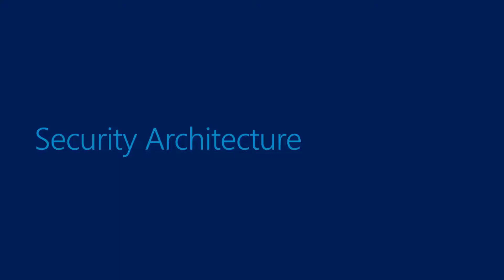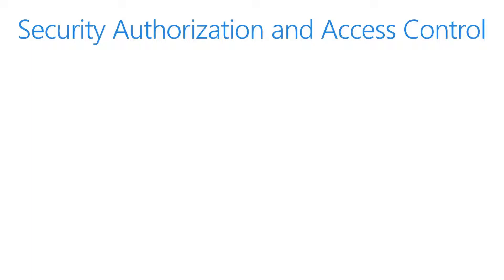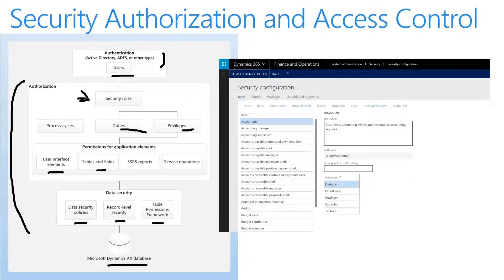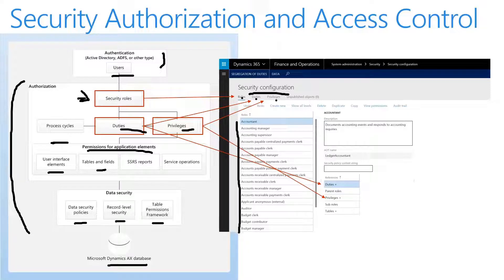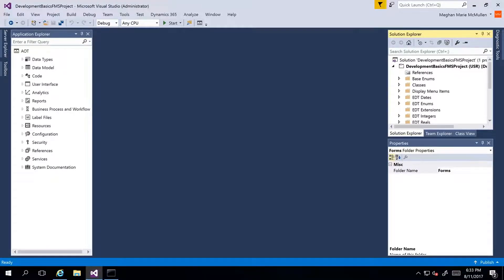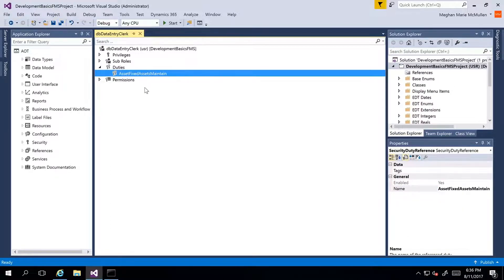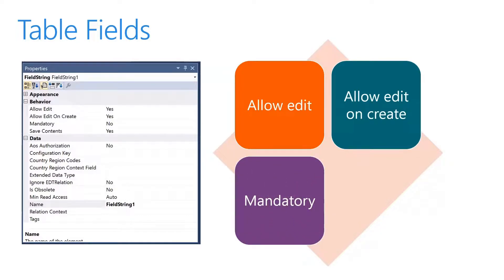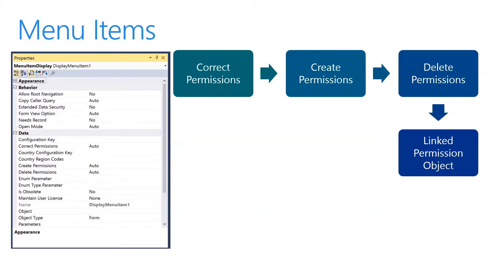Dynamics 365 Finance & Operations - Module 10: Security Development Basics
Security Development Basics